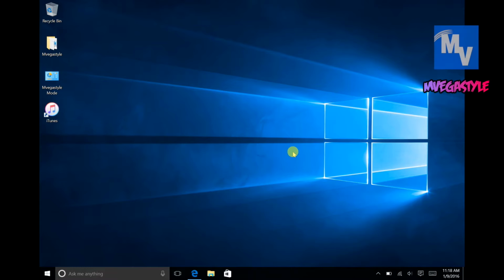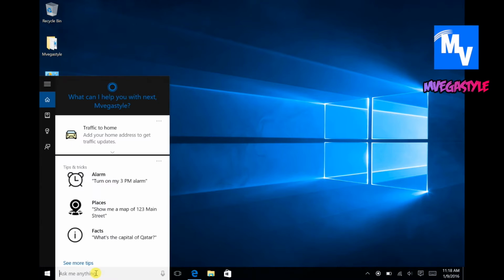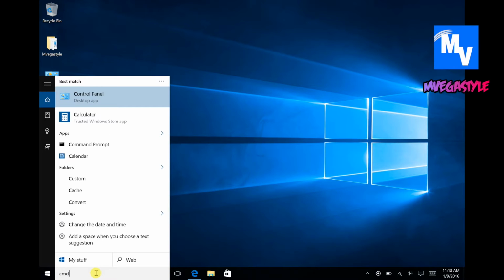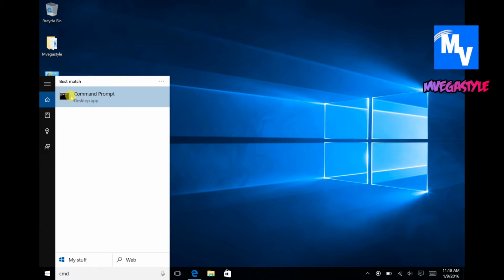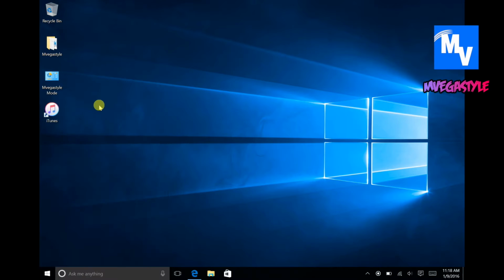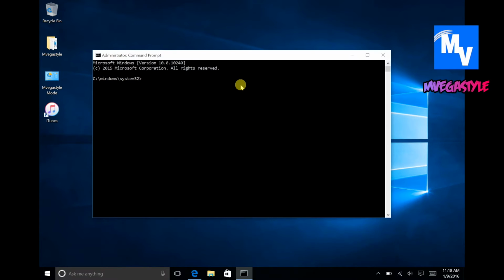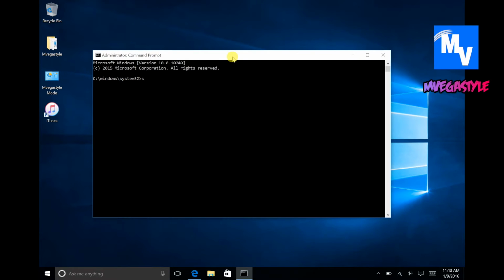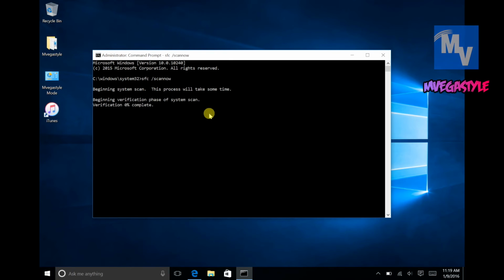How-to stop the annoying USB device not recognized pop ups in Windows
Are you continuously getting the annoying USB device not recognized pop ups?  I'm going to show you how to stop this error.  This is not a way to hide the issue in the background, but instead this will actually fix the issue and not just hide it.  In order to do this you will have to use a command prompt on your Windows machine as I show you here.